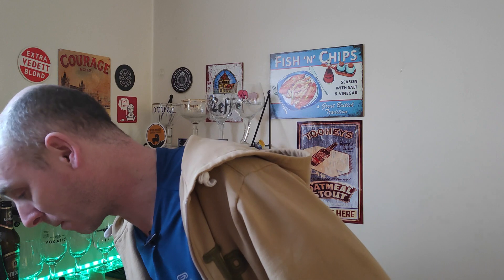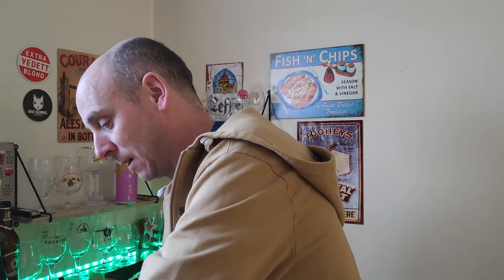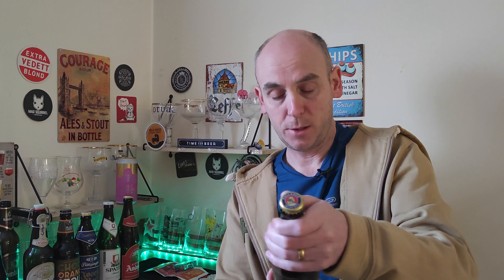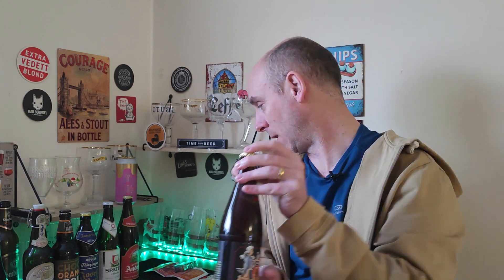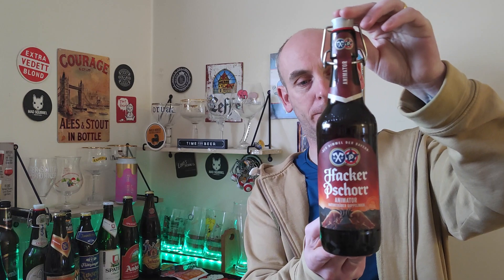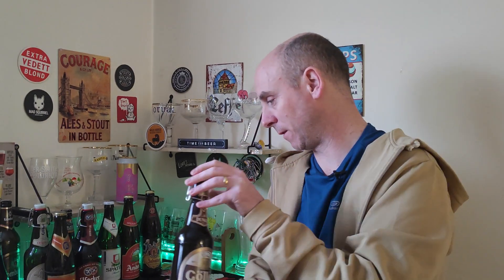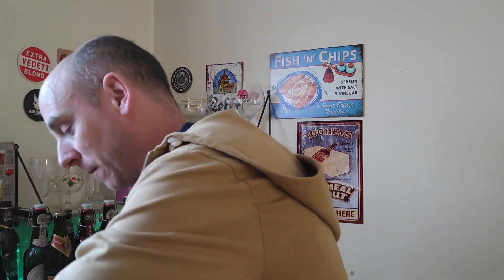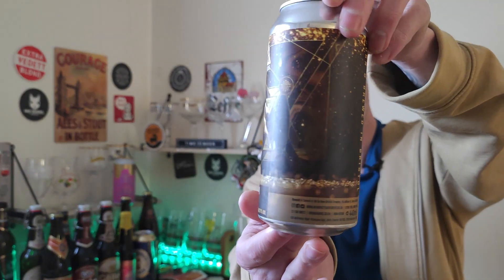Trembling Madness unboxing video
welcome to my video of my Trembling Madness delivery unboxing.